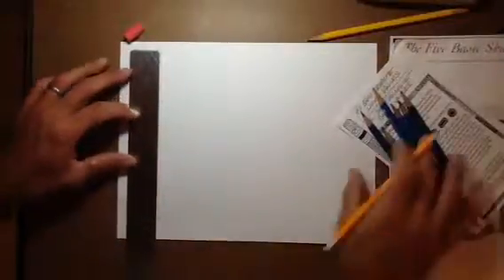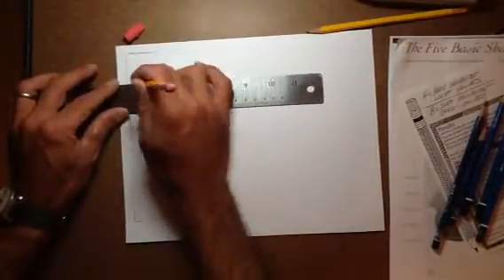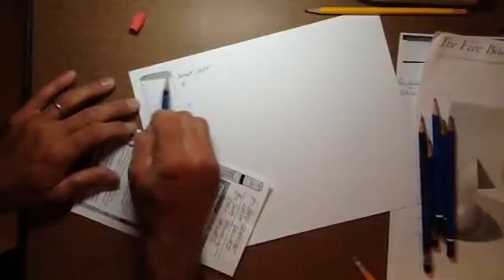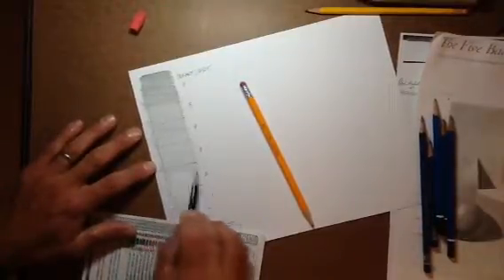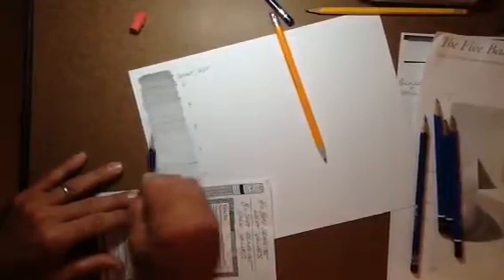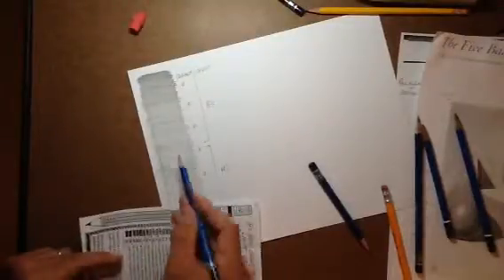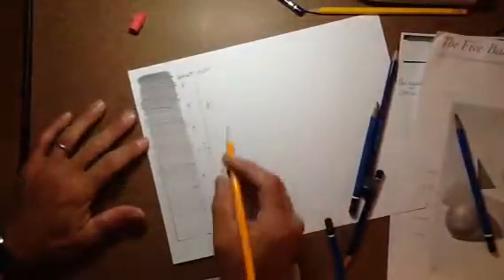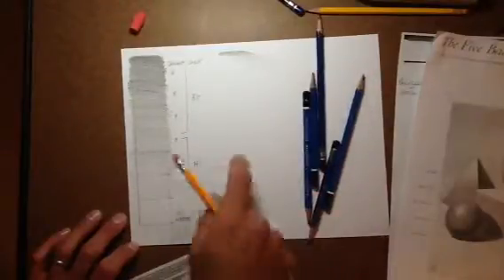Draw Foundations: Using Drawing Pencils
H & B pencils to shade/show value